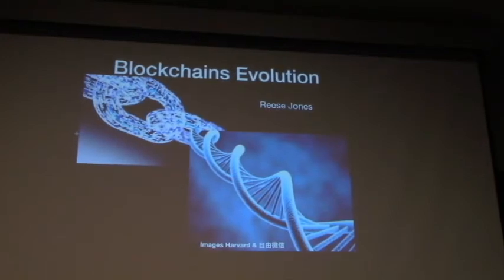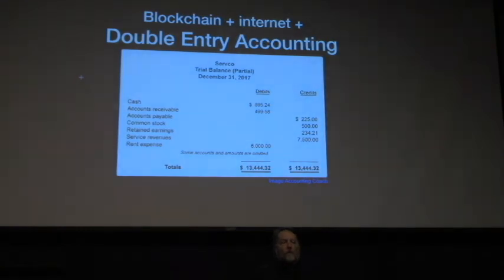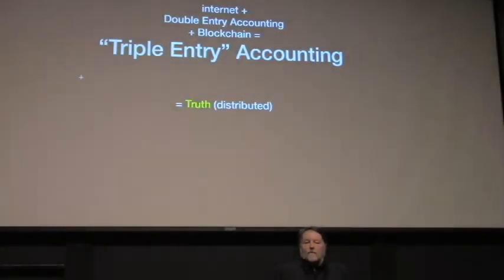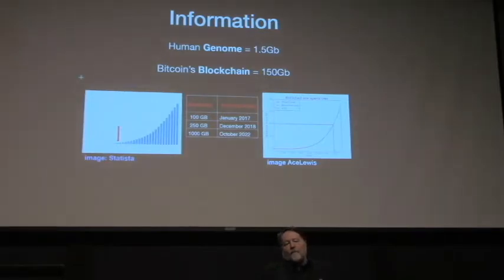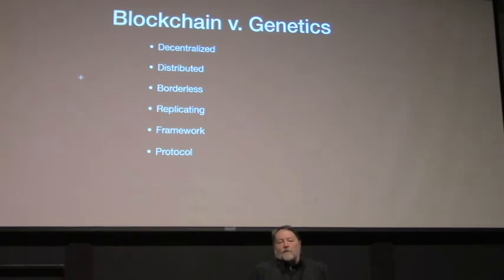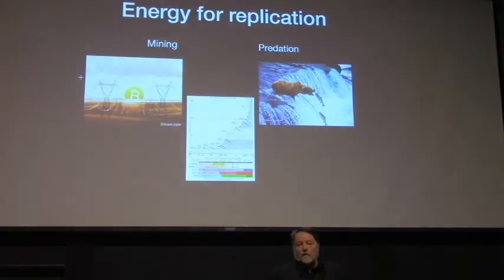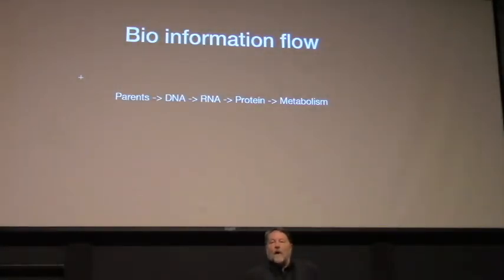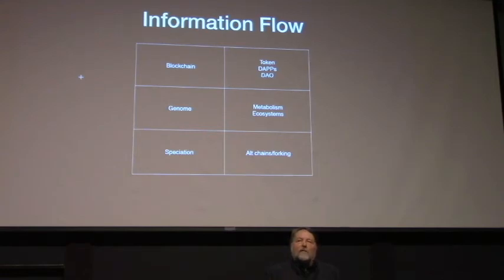Blockchains Evolution by Reese Jones at Harvard Medical School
Evolution of Blockchains by Reese Jones at Harvard Medical School June 18th 2018 at the Boston Genomics, Blockchain, and Healthcare Forum at Harvard Medical School: integration of genomics and cryptocurrency is a fascinating innovation that breaks the technology barrier and provides a new perspective in blockchain field in which pharma, biotechs companies, and individuals can share genome sequencing data to facilitate medical research and discoveries. The potential role of blockchain in genomics, global health, and practice of healthcare are introduced and discussed